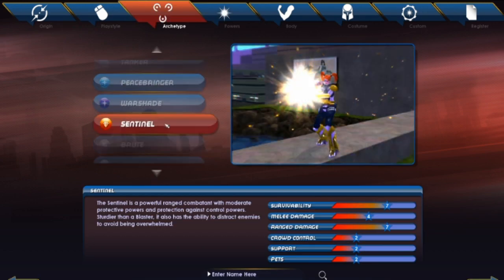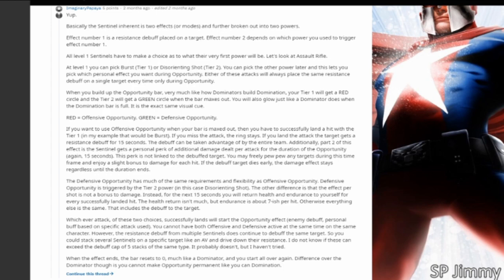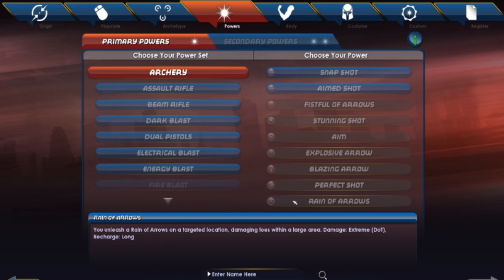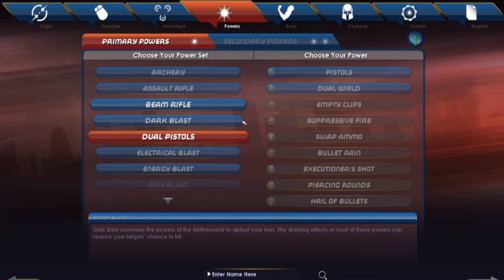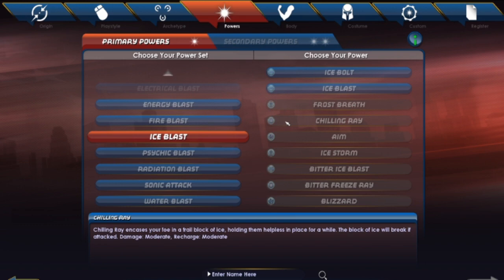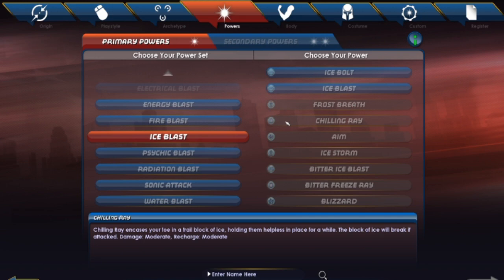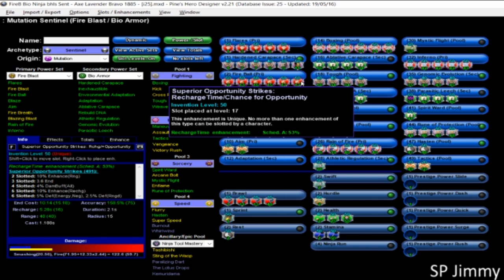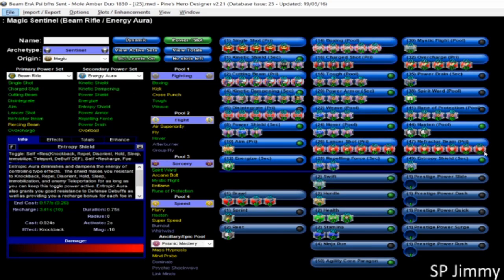Sentinel Archetype Guide and Builds | City of Heroes: Homecoming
Full City of Heroes Server List & How to Download: Everything you need to start playing
New Costume Pieces, Power Sets, Archetypes and more! CoH is being actively developed by many teams that communicate directly with me. Get breaking news and articles as City of Heroes continues to grow.

Come and join the SP Jimmy community for bonus content!
- Drag and drop your costume to me in Discord and I might use it in an upcoming video!